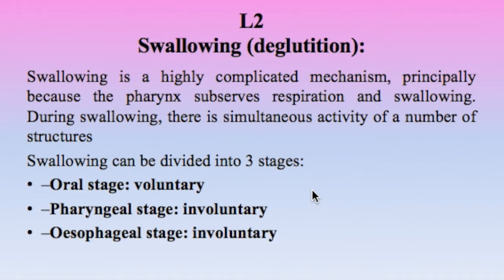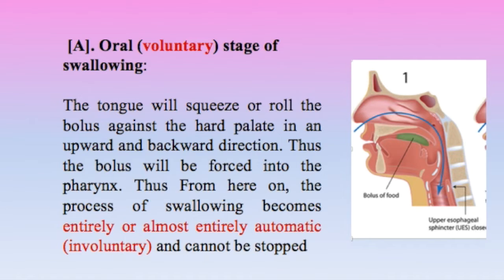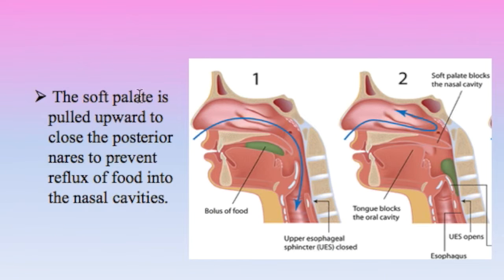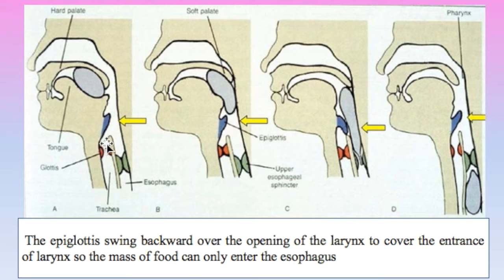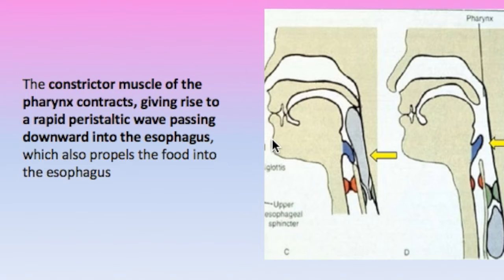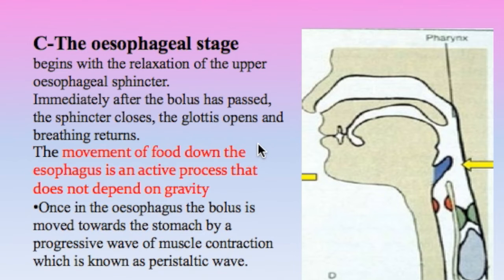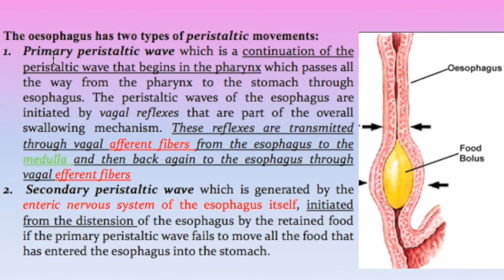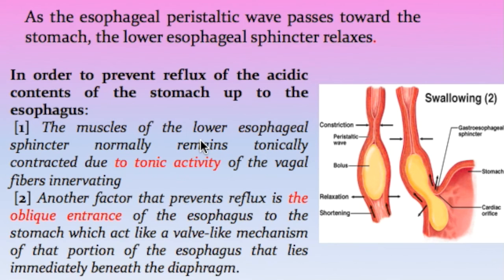lec2 part1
swallowing